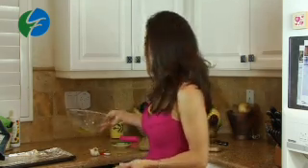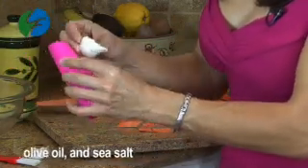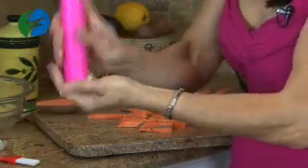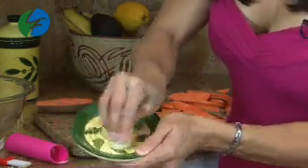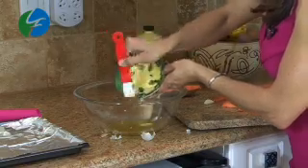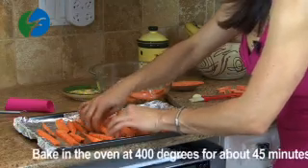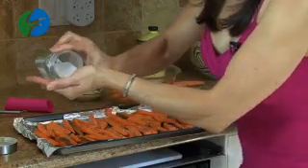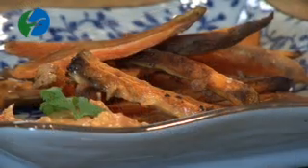How To Make Sweet Potato Fries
Craving french fries? Phoebe Chongchua bakes garlic coated sweet potato fries in olive oil for an irresistibly healthy snack.